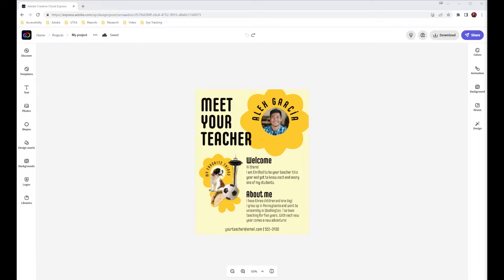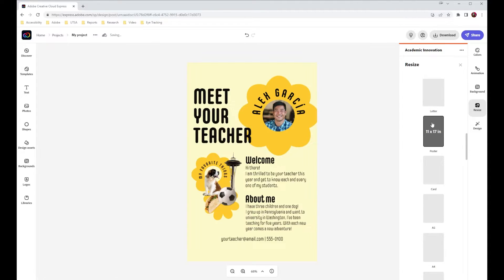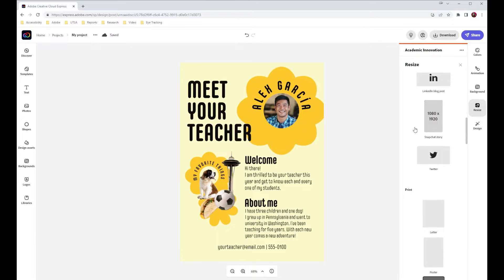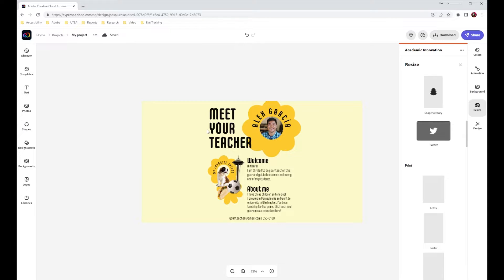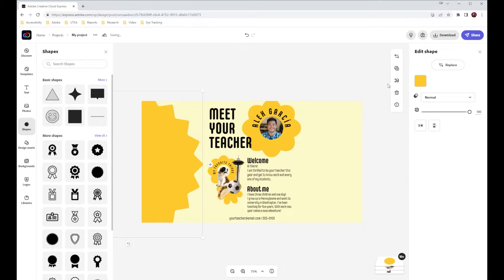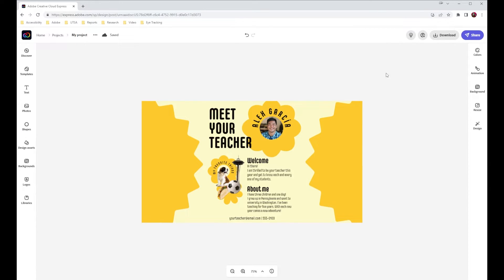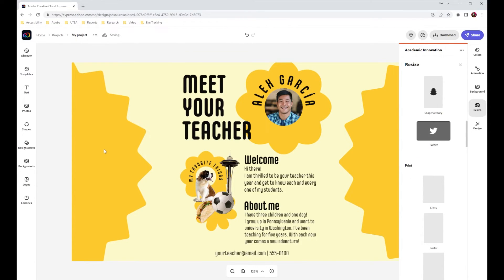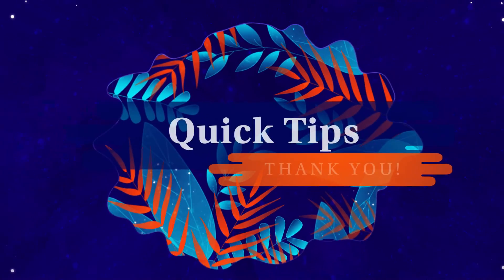Adobe Quick Tips - Resize with Adobe Express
Quickly turn one design into perfectly sized graphics for flyers, posters, cards,
and social media using Adobe Express’s Resize tool. This tutorial walks you
through adjusting layouts for Twitter, YouTube, and more—without stretching or
distorting your images. Save time, skip the guesswork, and keep every version
looking sharp.